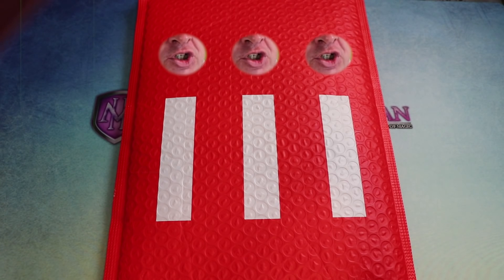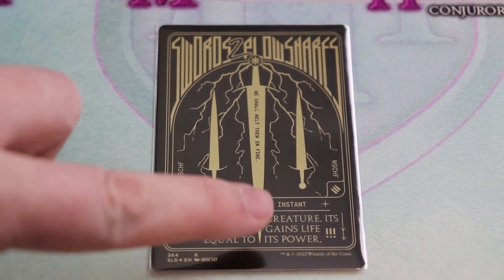I Got An Unreleased Secret Lair! - This Is Unbelievable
Magic: the gathering video covering the MSCHF Secret Lair

My Bitcoin Wallet - 3E3yycrJKTDnopbA3hZVRDtk1rCKEZcDB5

I LOVE MAIL! SEND ME LETTERS/THINGS/LOVE!:

Mike Hatcher
L2R 7T4
Canada